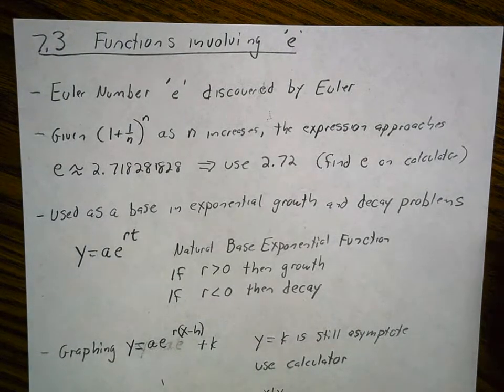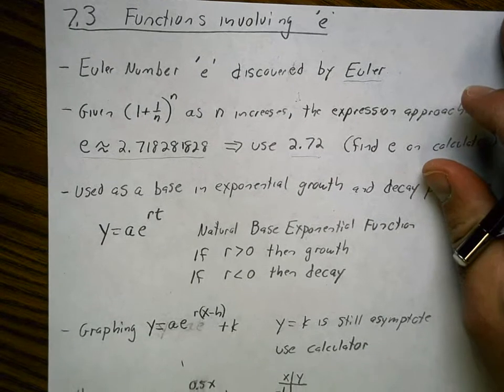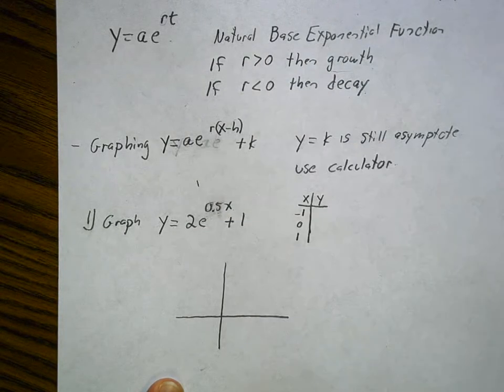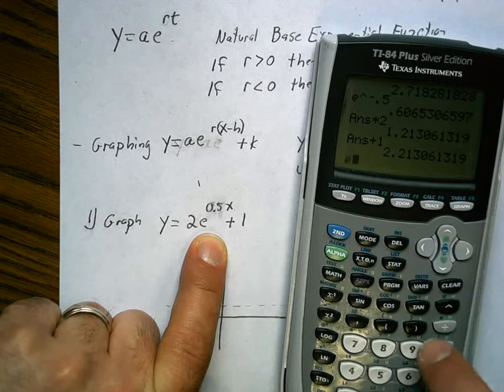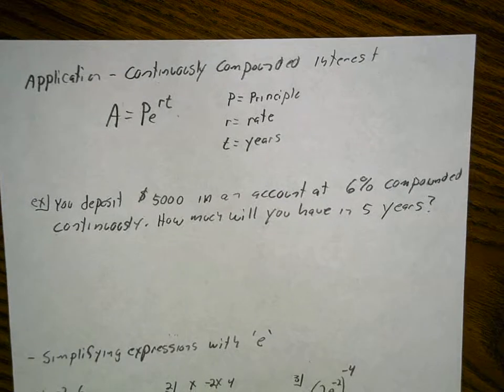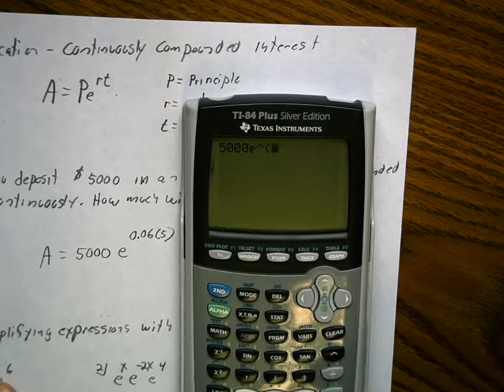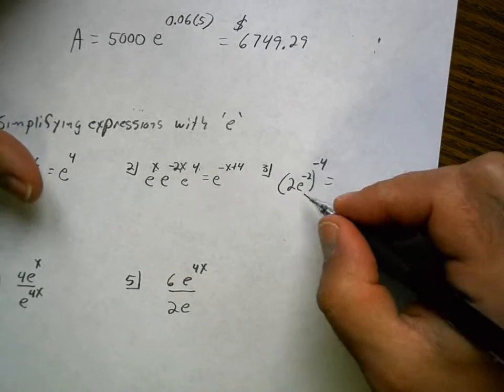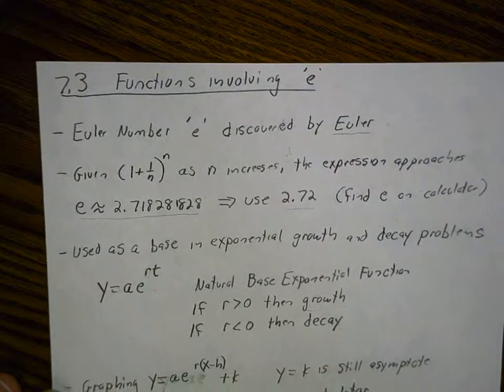Section 7 3